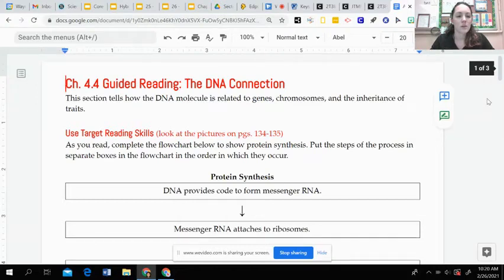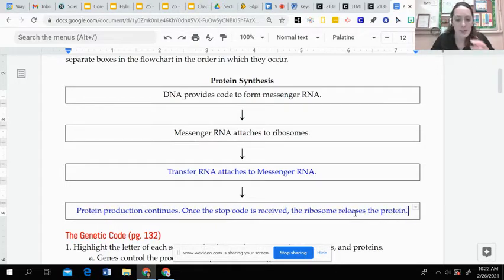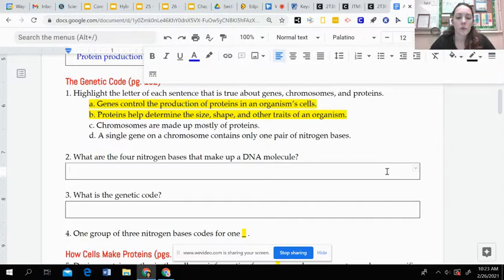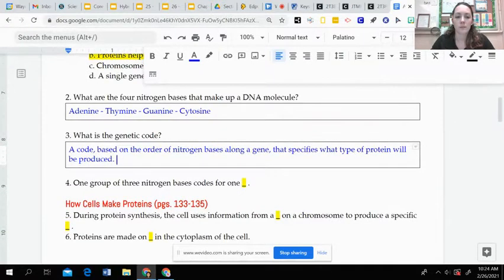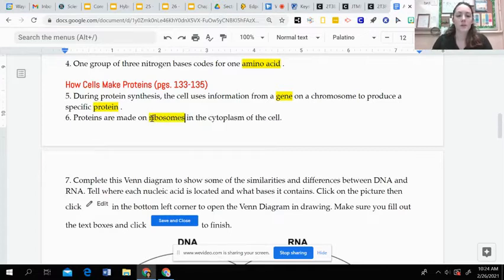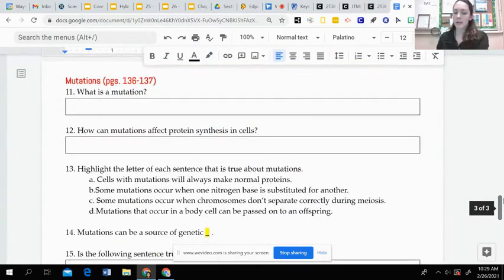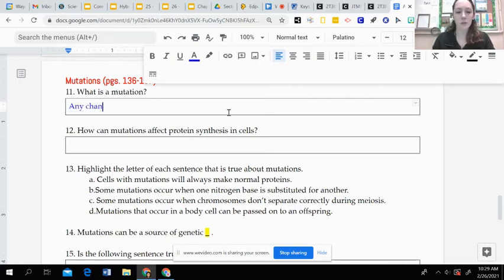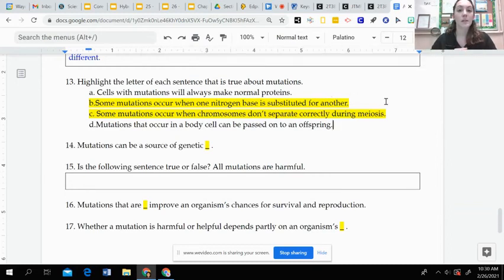Ch. 4.4 Guided Reading Notes - Answer Check